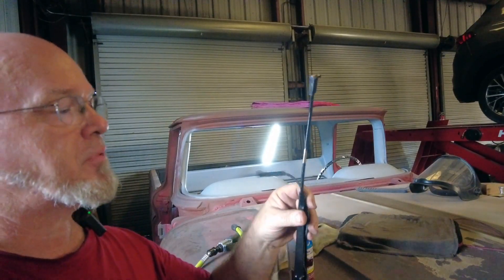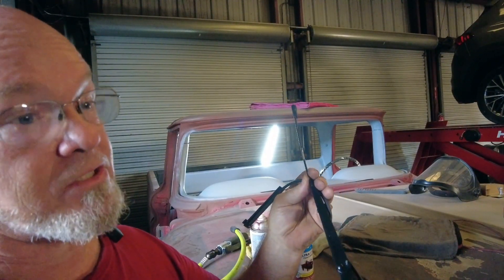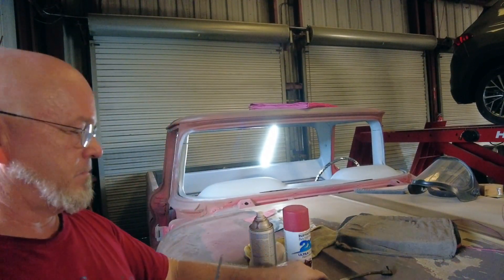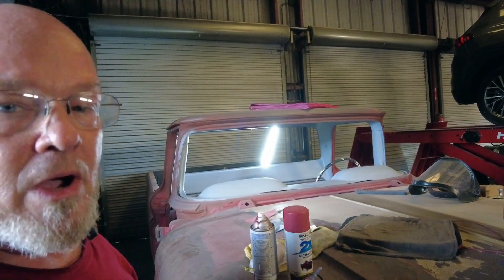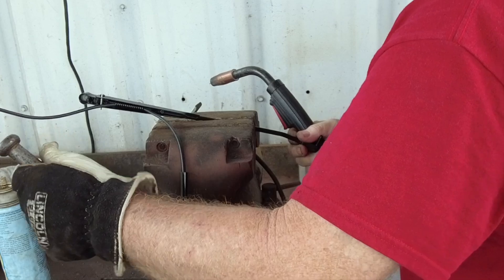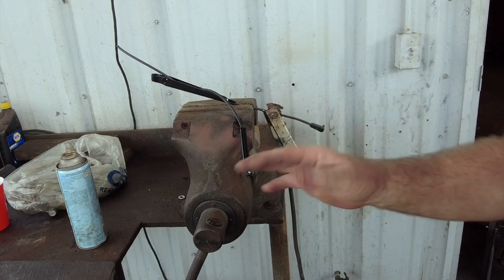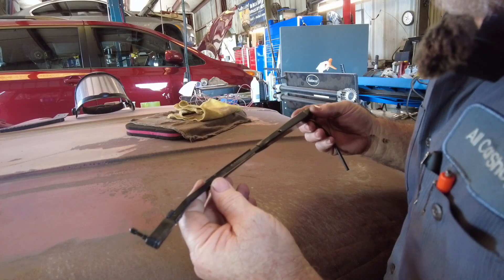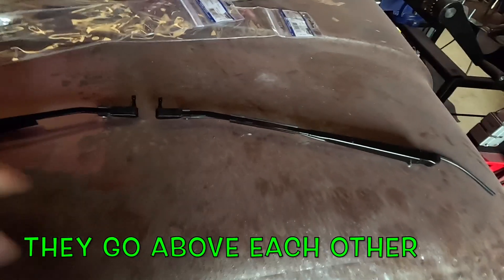Early C10 wiper mod, want better performance from your wipers? 60-66 Truck, Pick Up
Share if you know someone who may be interested! It is Appreciated!